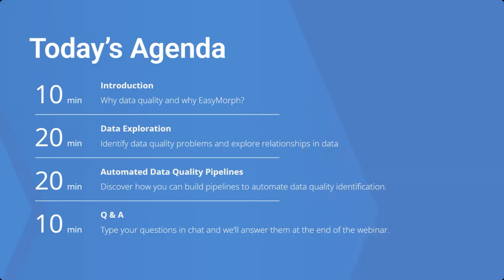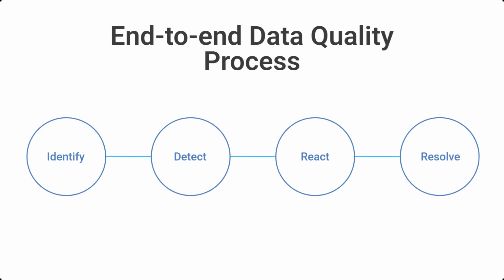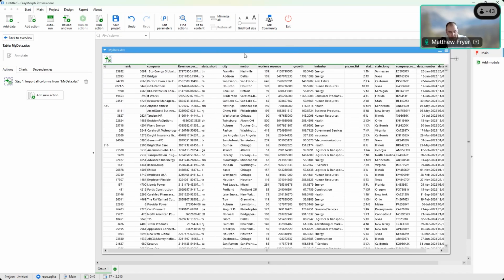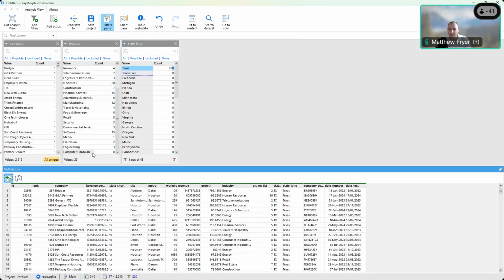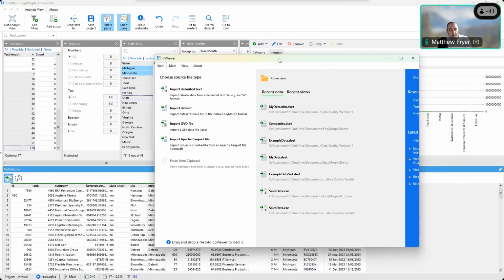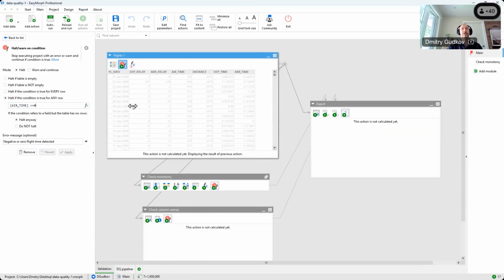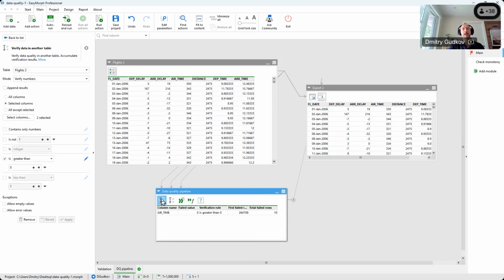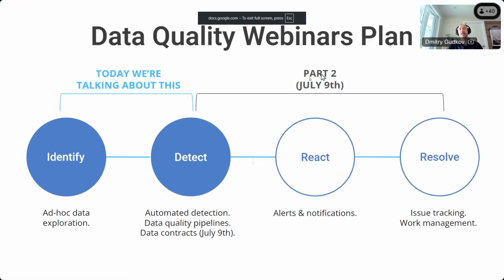Webinar: Managing Data Quality with EasyMorph Part 1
In Part 1 of our Data Quality Webinar Series, learn how to explore, profile, and validate your data using EasyMorph’s all-in-one data toolkit. We cover interactive data exploration, automated data quality pipelines, and how to catch issues before they affect reports or decisions.

00:00 Introduction
02:03 Why data quality?
04:43 End-to-end data quality process
06:15 What we're talking about today
08:30 Building something that works with EasyMorph
09:43 Data exploration, profiling, and analysis in EasyMorph
29:27 Building automated data quality pipelines
48:37 What's coming in the part 2 of the webinar series
49:45 Questions and answers